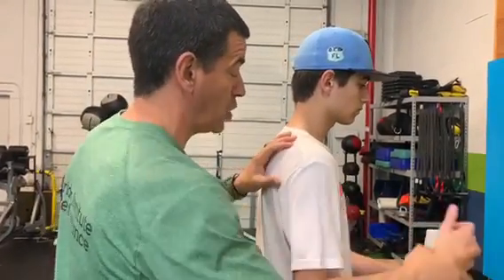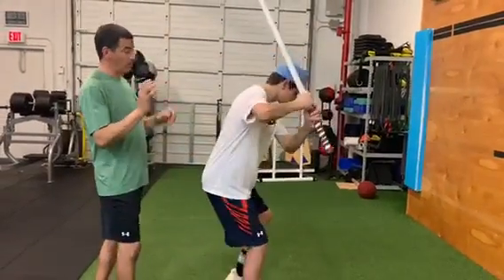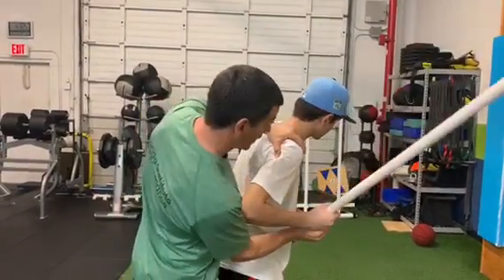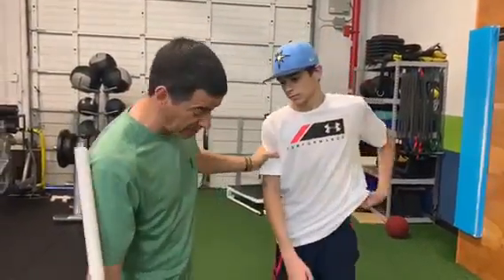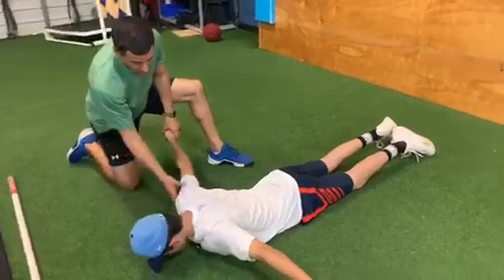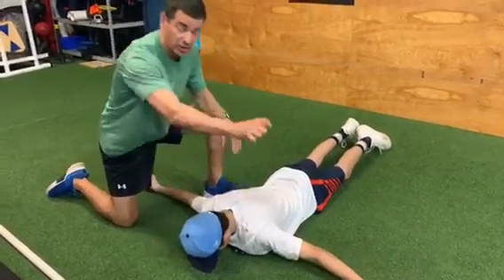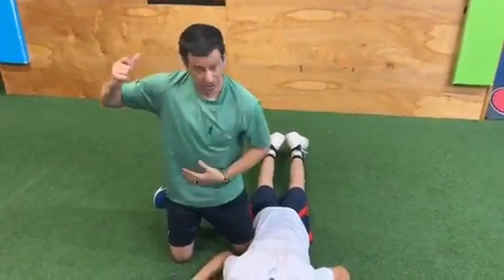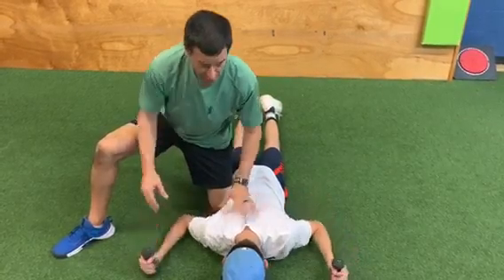Scapular Stability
Check out Florida Institute of Performance owner David Donatucci M.Ed., CSCS taking one of our youth baseball players through exercises to improve scapular stability.